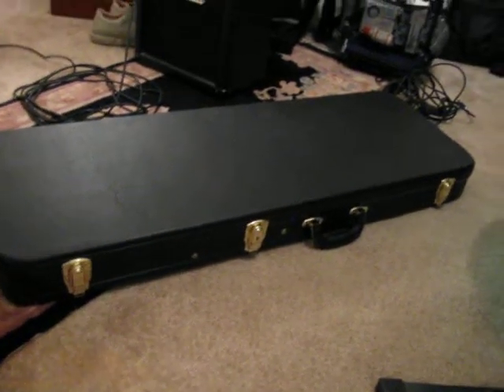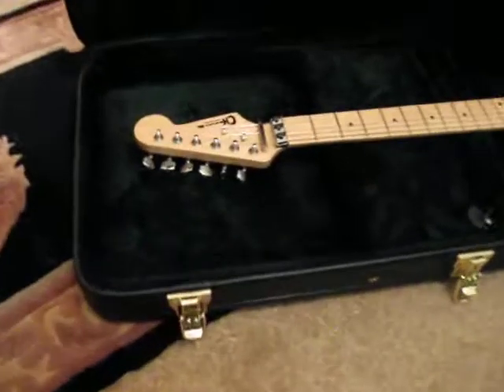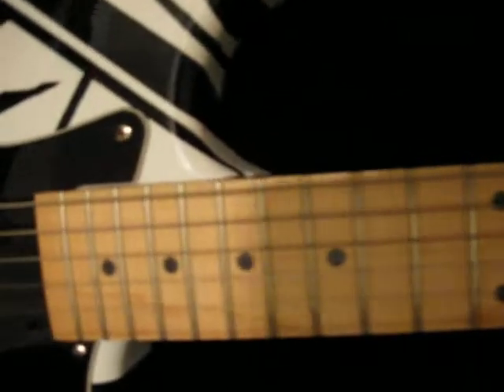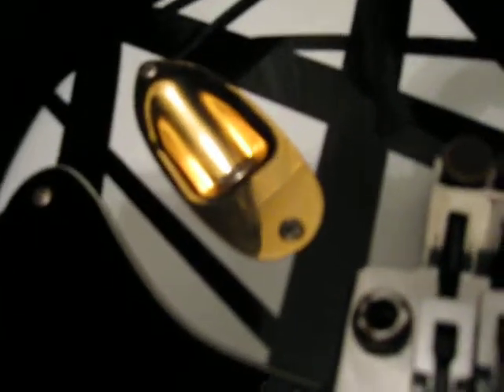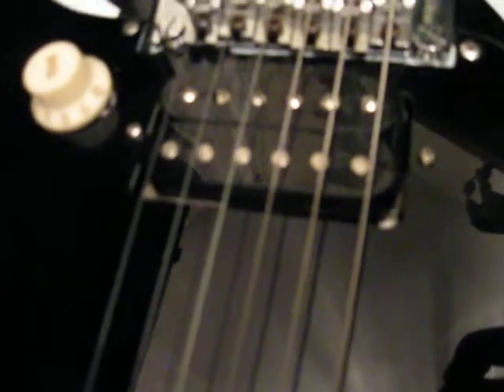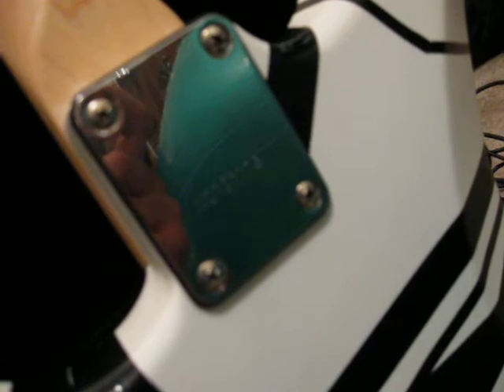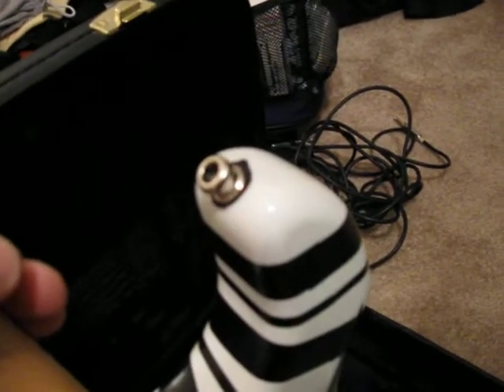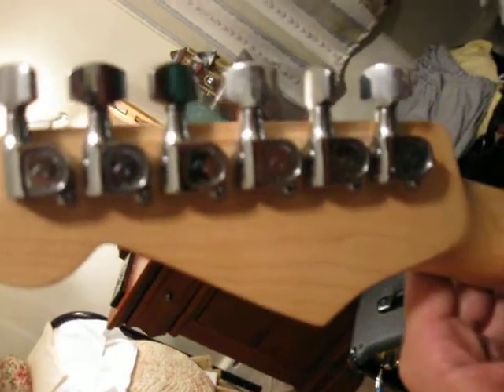EVH Cutom Homemade Tribute Guitar. Check it out on Ebay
Search for Dr.Fuques in Ebay. Gut this guitar and some other awesome guitars and Parts from me Here's a link to the description and the buy options. Copy and Paste it to your browser.
This one sold some time ago... but I have another one available on ioffer.com.